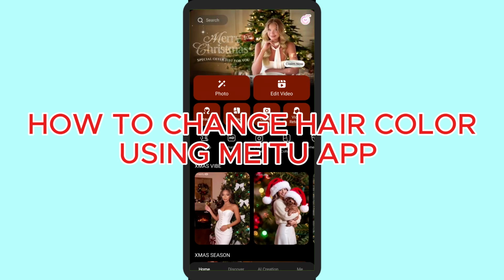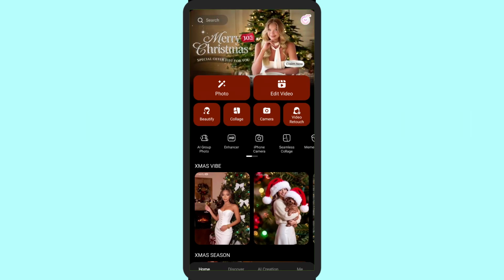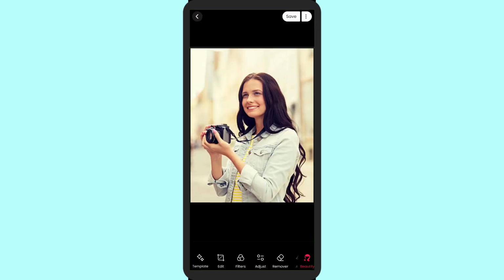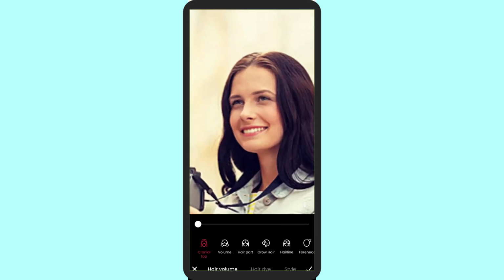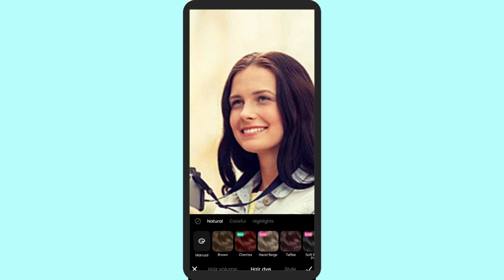How to Change Hair Color using Meitu App 2026?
In this video, you’ll learn how to change hair color using the Meitu app easily. Meitu allows you to experiment with different hair colors using AI-powered tools without damaging your real hair.

We show you how to select hair areas accurately, choose colors, and adjust brightness and intensity for realistic results. This tutorial is perfect for trying new looks, creating fun edits, or visualizing hair color before real styling.

Watch till the end to master hair color editing in Meitu.